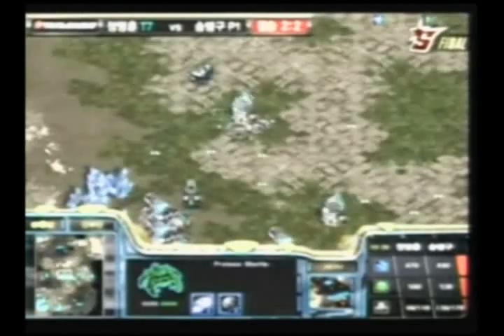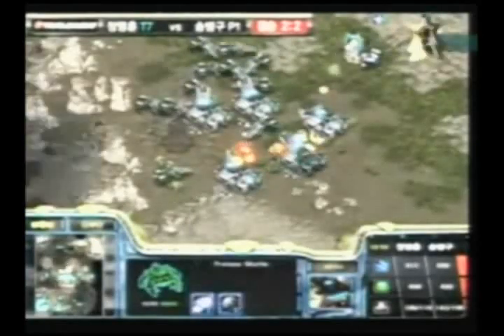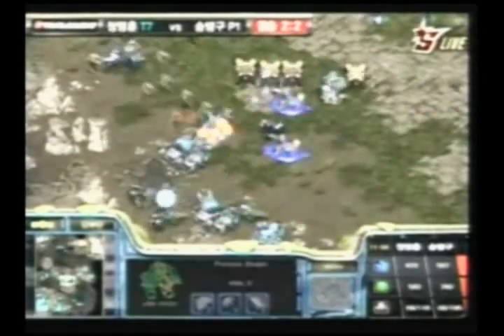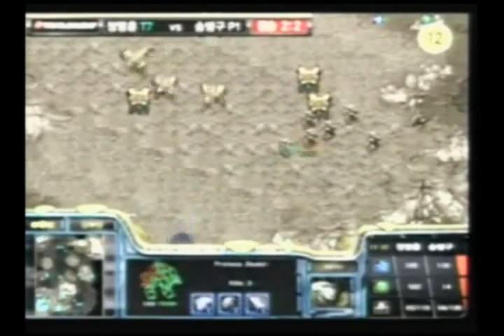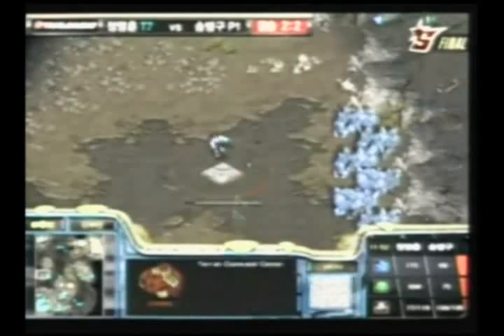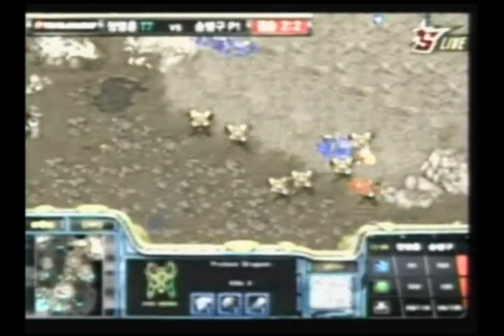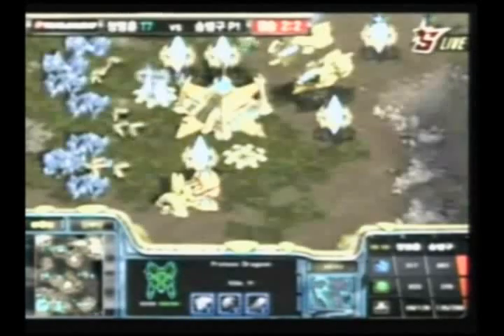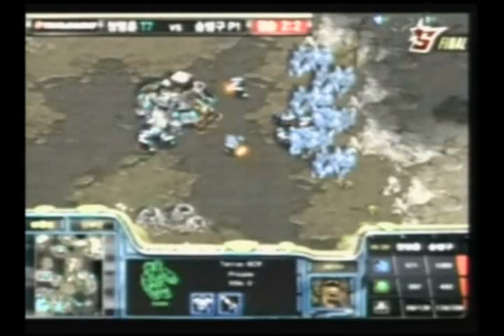Stork vs Fantasy - Incruit OSL Finals Part 5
This cast was recorded live on November 1, 2008. Commentators are Cholera, Moletrap, and KnightofNi. Sorry for any technical difficulties. We are always trying to improve our casting methods, so tune in next time! Enjoy! -Moletrap